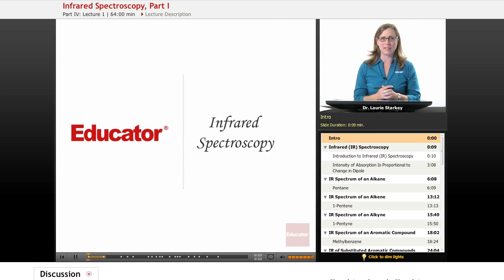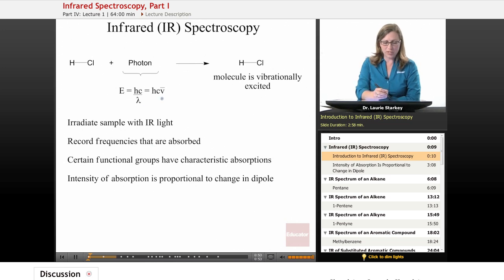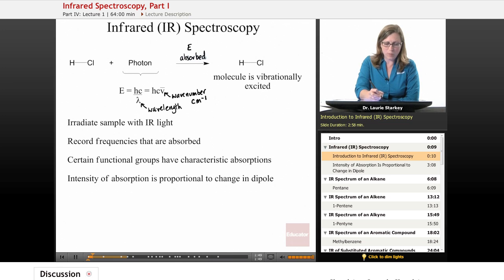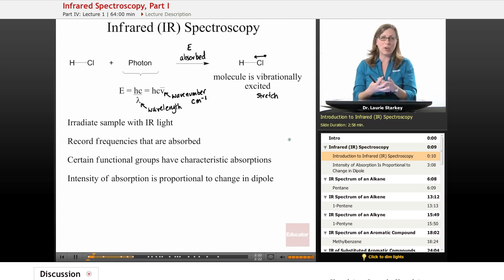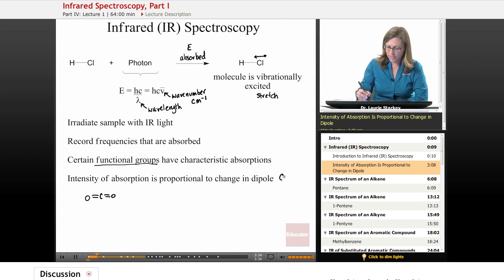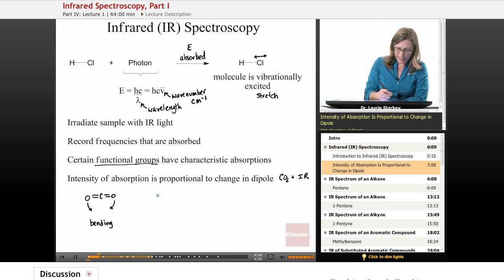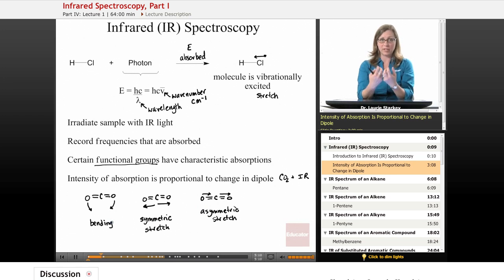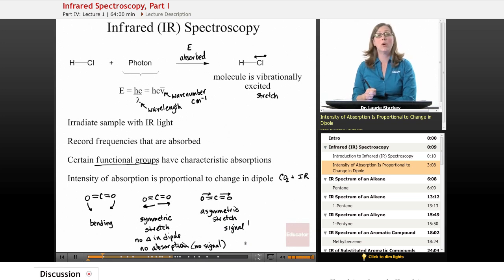How to Read Infrared (IR) Spectroscopy | Organic Chemistry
Full example of Infrared (IR) Spectroscopy from Educator.com’s Organic Chemistry class. Want more video example? Our full lesson includes in-depth video explanations with even more worked out examples.

In this video, we’ll discuss how to identify organic compounds using infrared or IR spectroscopy.  You'll also learn about the fingerprint region, bending vibrations, and infrared zones.